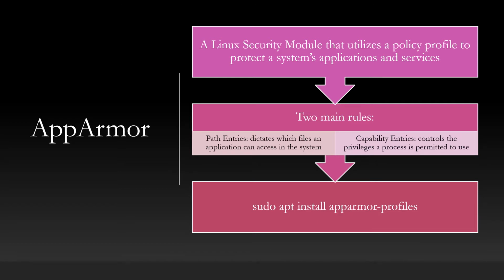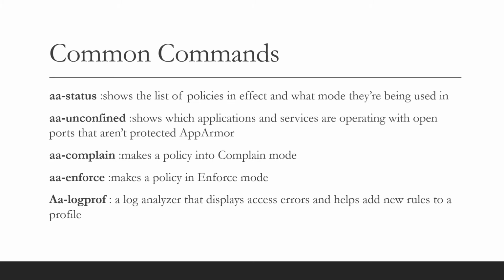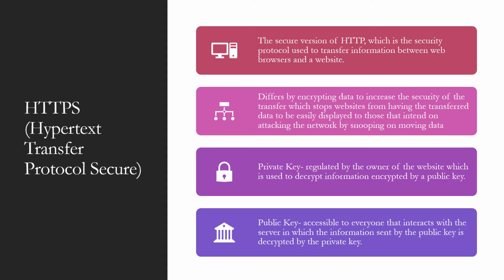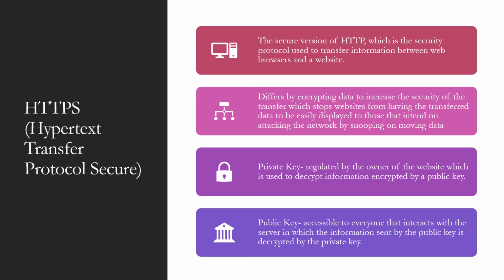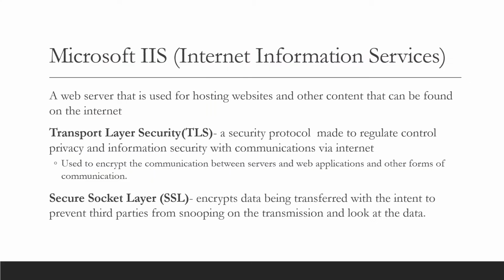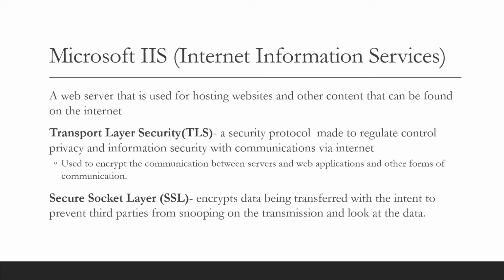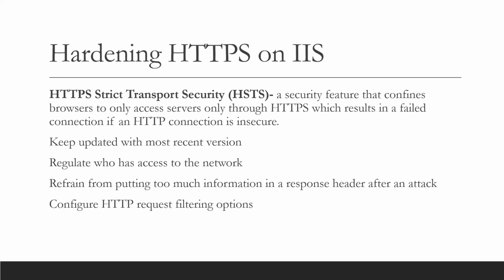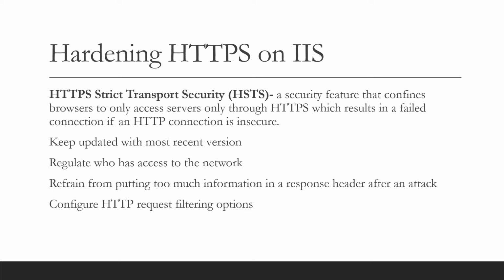AppArmor and HTTPS